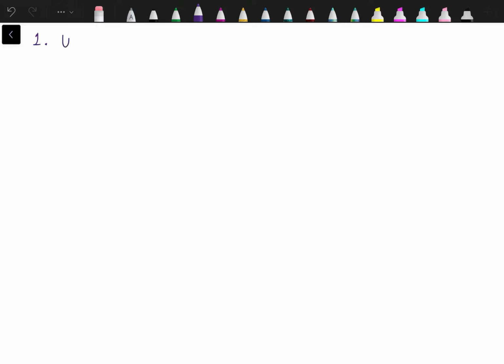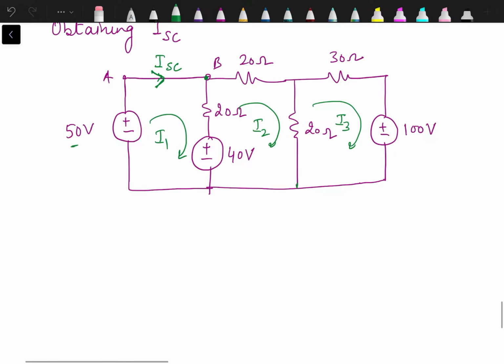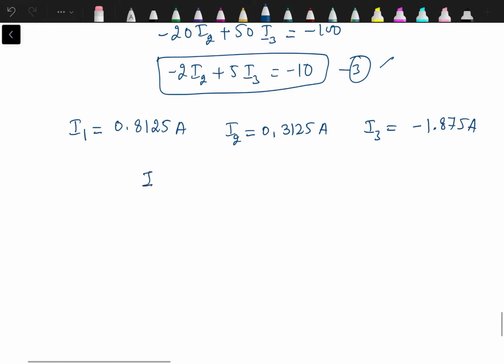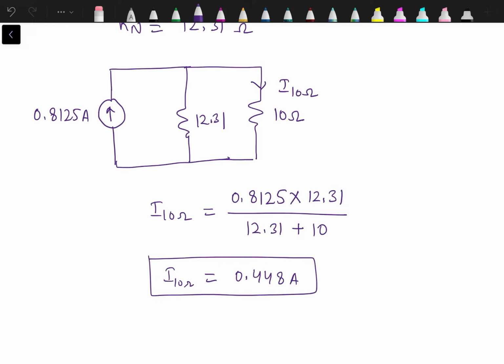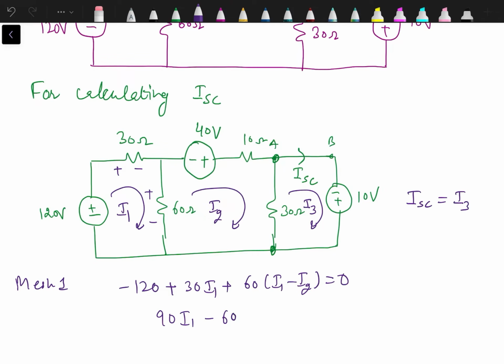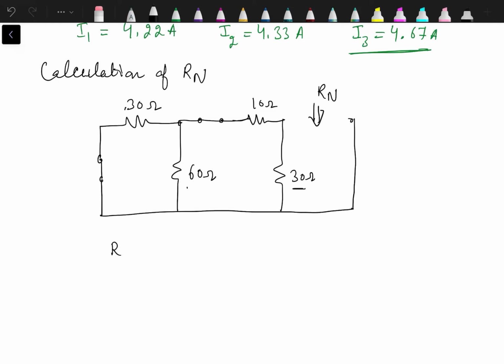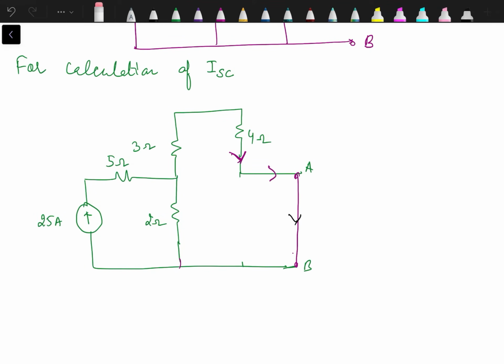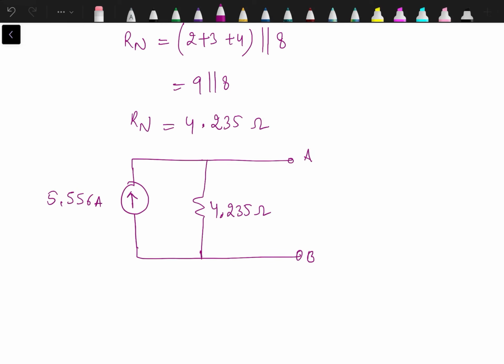Norton's Theorem: Part 2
In this video, three different numerical problems are also solved for better understanding of Norton''s Theorem.